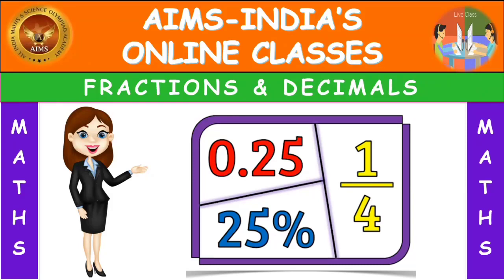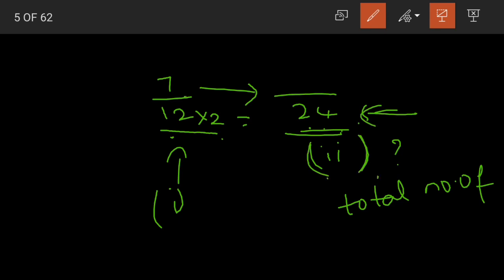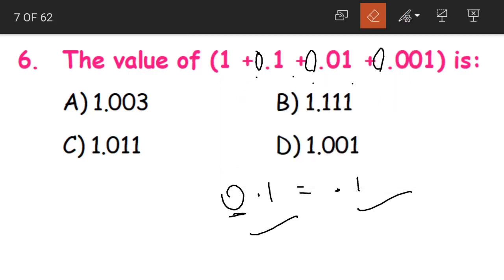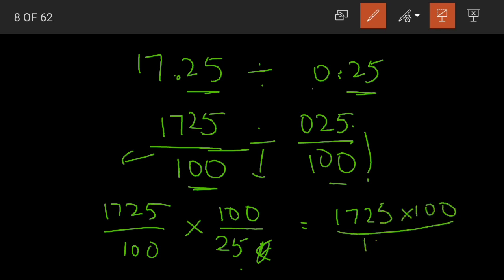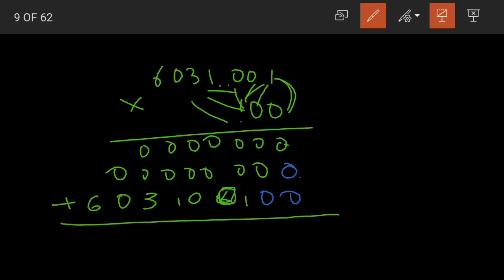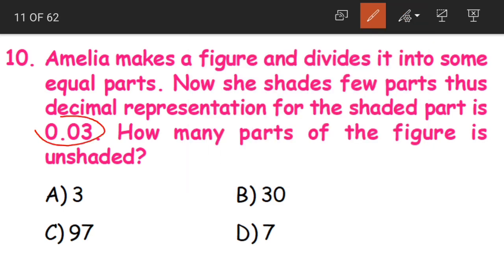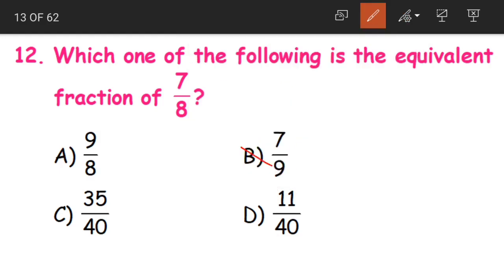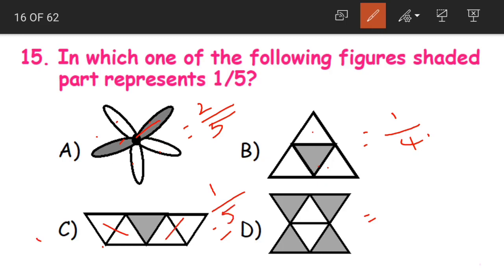4TH OLYMPIAD || MATHS || FRACTIONS AND DECIMALS || PART 11